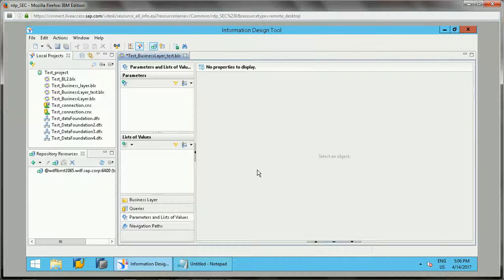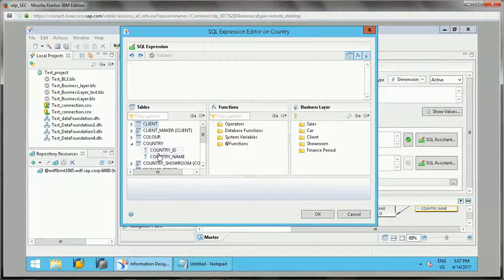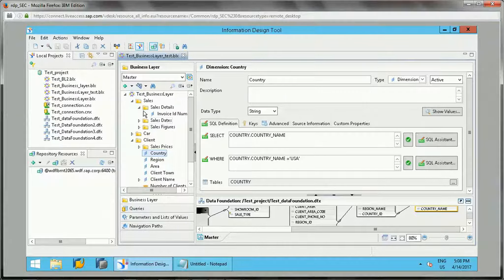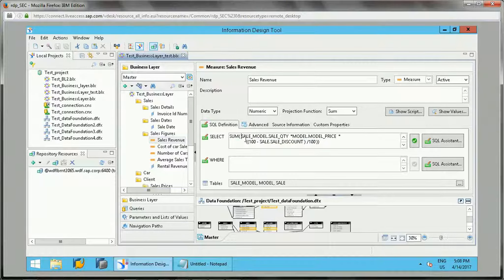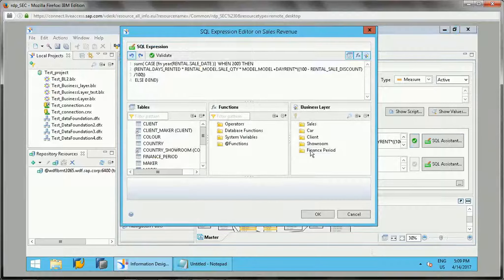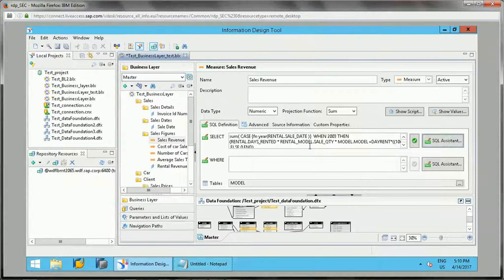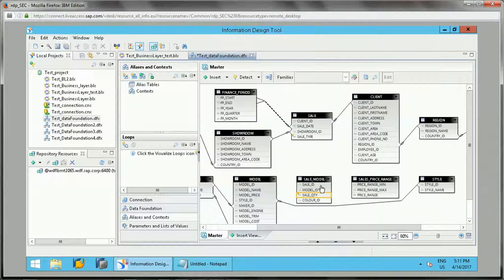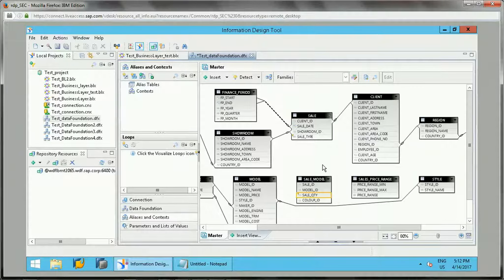SAP IDT Unit 6 : Data Restrictions: Practical Examples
Data Restrictions in IDT:
Learn Practically about Data Restrictions in Information Design tool, How you can restrict the data in Universe using various restriction types
A Restriction is a condition in SQL that sets criteria to limit the data returned by a query.

This video covers:
1) Defining Data Restrictions
2) Types of Restrictions
3) Applying Mandatory Data Restrictions
4) Applying Optional Data Restrictions